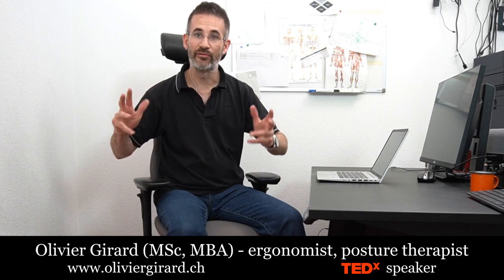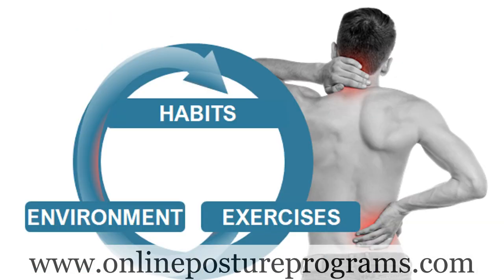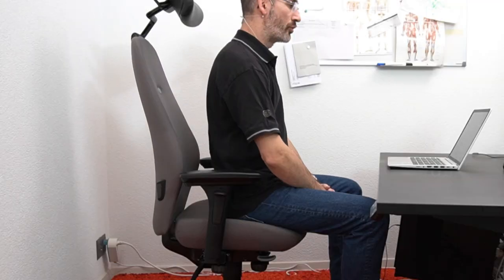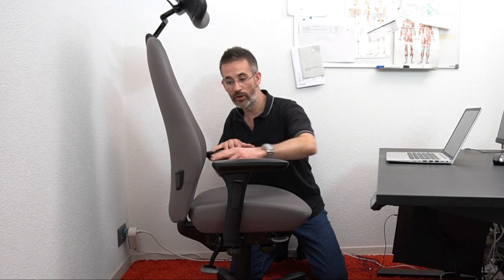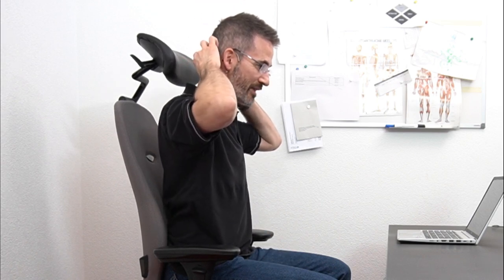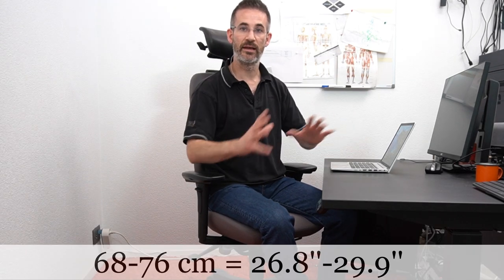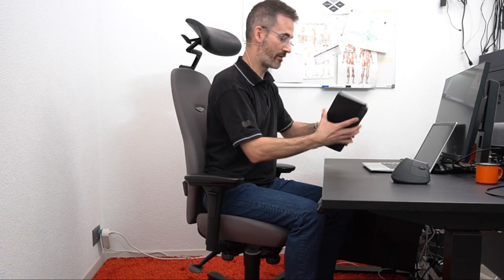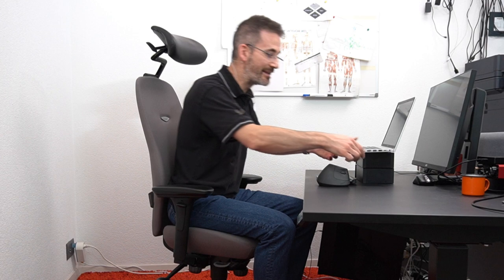Laptop Ergonomics At Home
Laptop ergonomics is a contradiction.

Using your laptop just like that is very likely to cause neck pain and back pain.

But there are simple tips for improve laptop ergonomics at home or at work.

Let's review the steps to improve your desk setup when using a laptop:
00:00 intro
00:25 why laptops cause bad posture
02:10 solutions for your home office
02:35 how to sit properly
04:13 ergonomic accessories
detached keyboard and mouse
06:53 when to take breaks